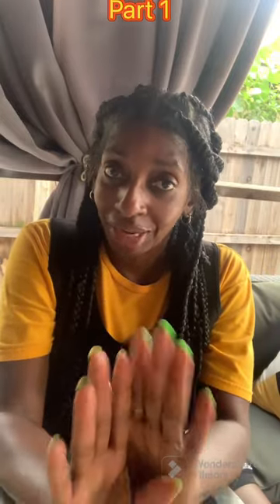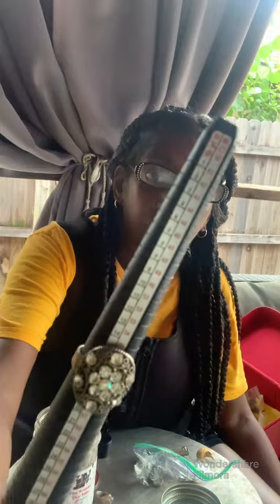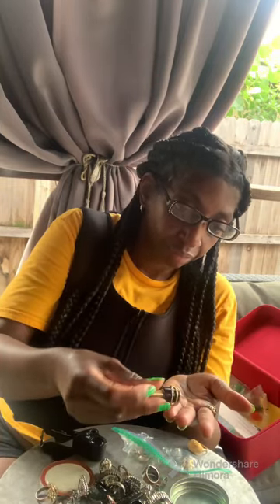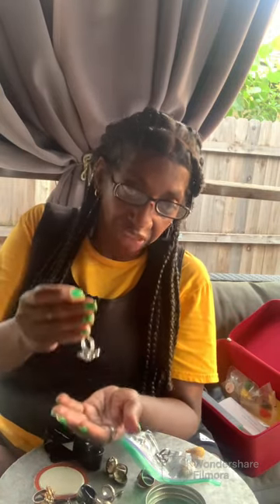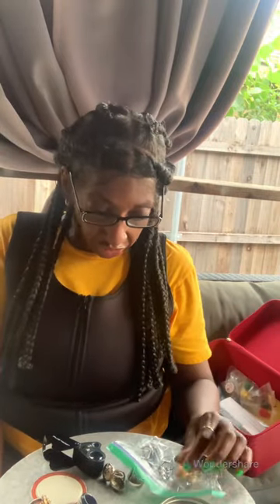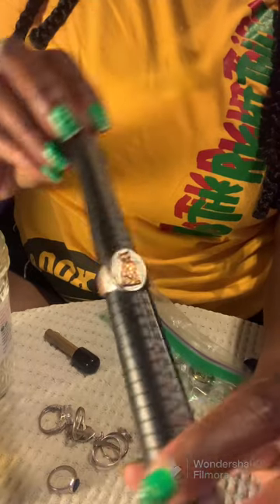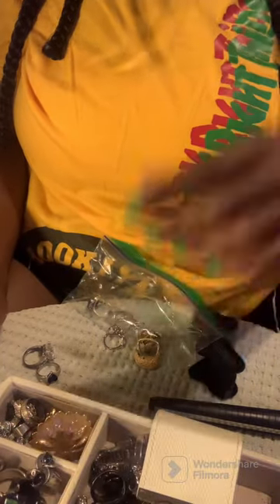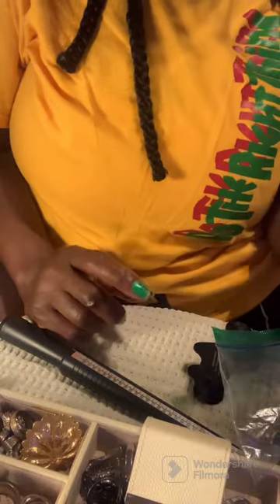More 925 Sterling Silver jewelry from Goodwill!! lets open Part 1 of 6 Jewelry Jars!!!!!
Living my Best Life in Dallas, Texas!! from Toy stores & Conventions,  online & in person  auctions, pawn shops, garage sales, thrift stores!!   You just never know where I will end up yet!!    Come on along for the Ride!!!
Thrifting in thrift stores is a great place to buy items that I need at a discounted price. I have found things such as handbags, jewelry, toys, appliances to clothing and rare collectibles. Come with me as I explore parts of the Dallas/FT worth area and finding treasures, and saving money,  while finding trendy items.

Please put subject line as : Jewelry/Purse Offer